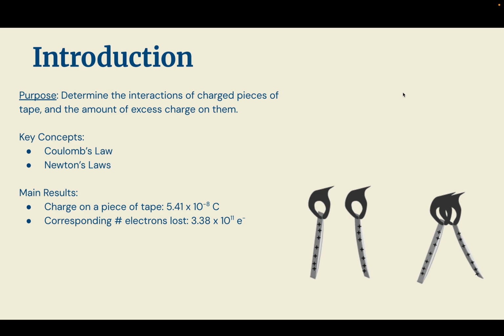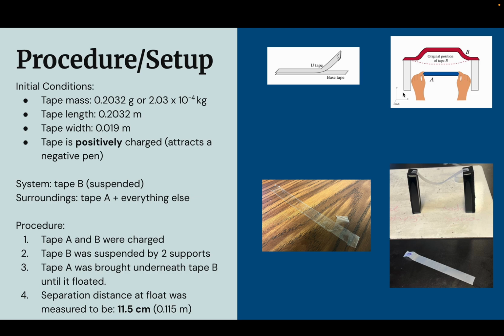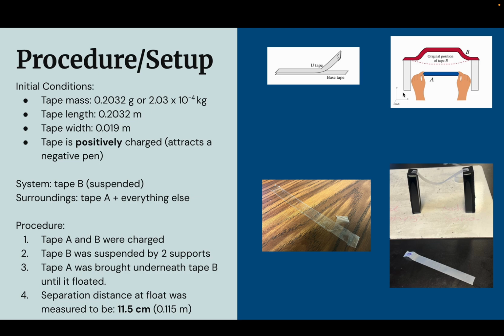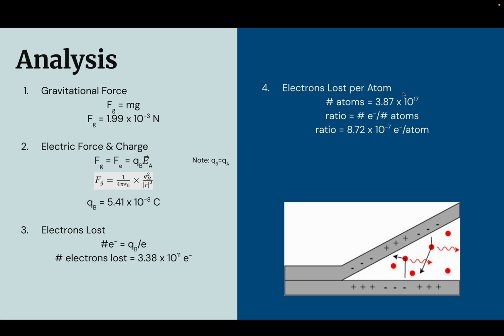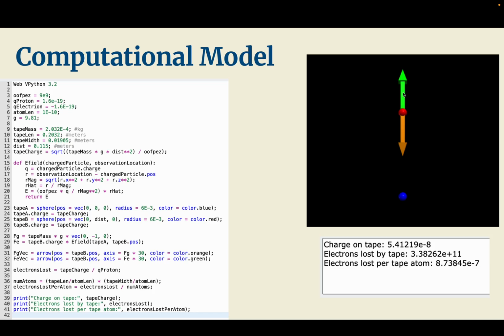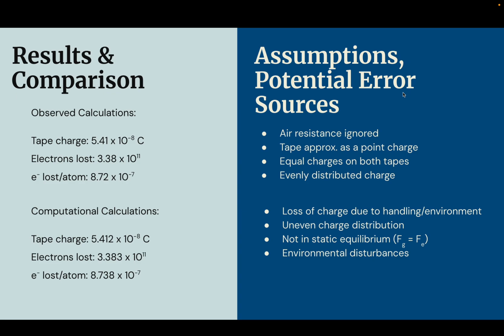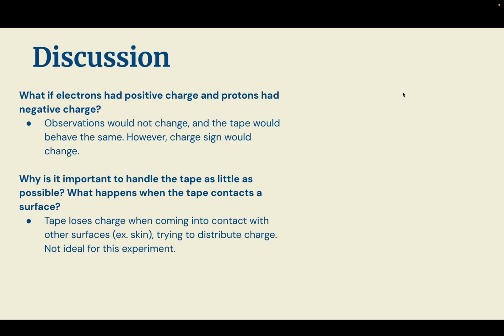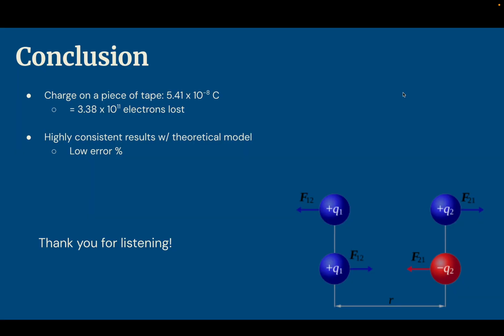Lab 1: Charged Tape - PHYS 2212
Lab 1 video submission - Suhaeng Huh (Spring 26)